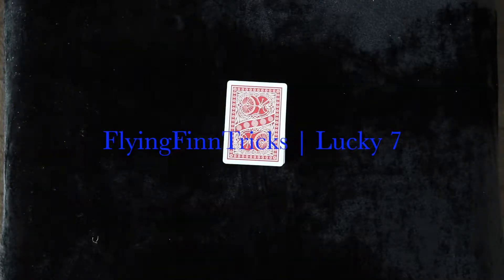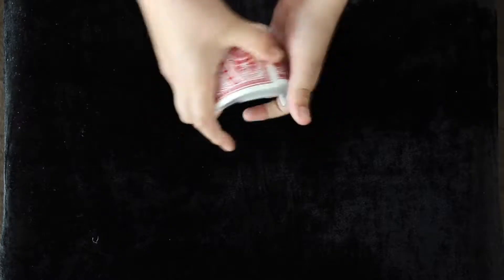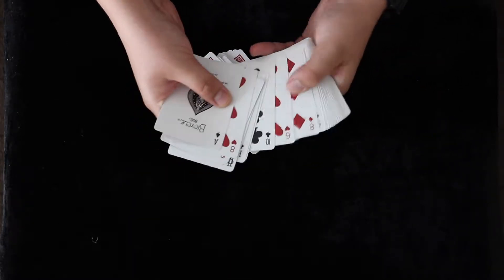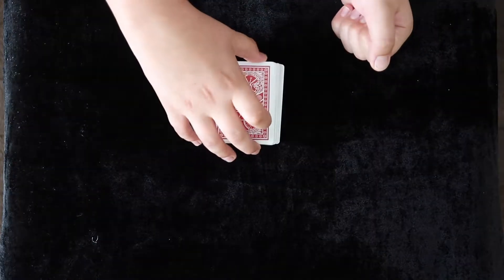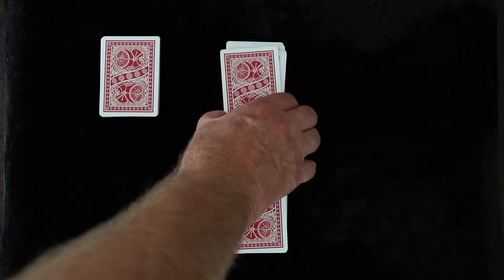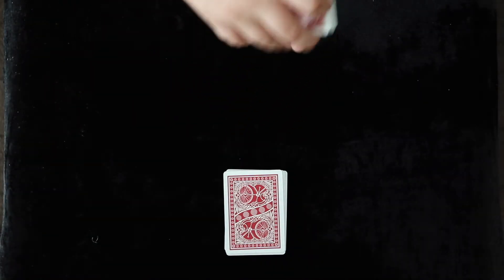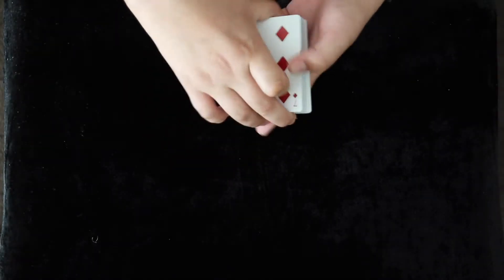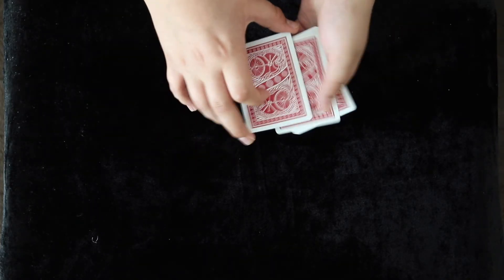Lucky 7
If you want to show us your magic, Send us your video and we might feature it in our next video!